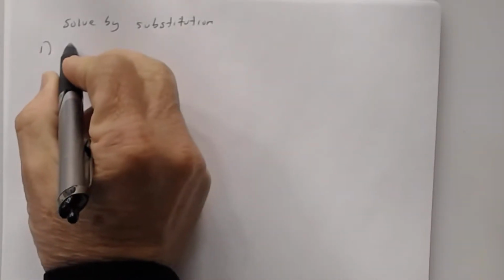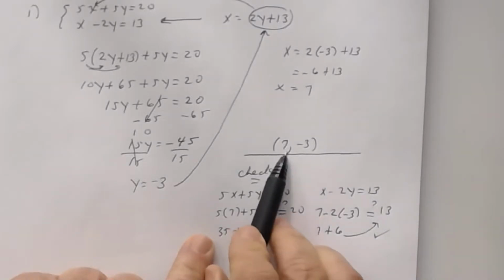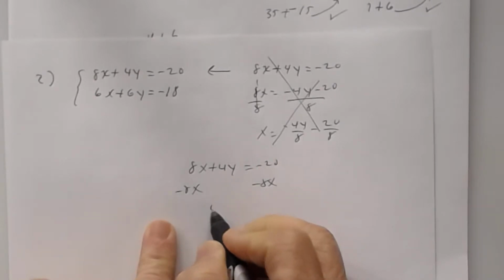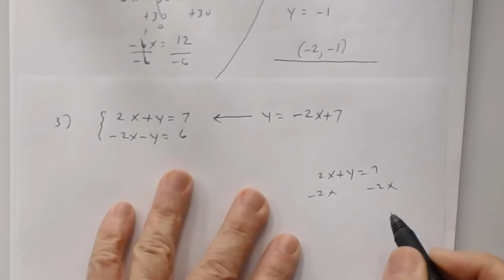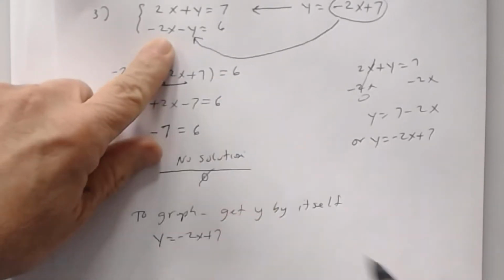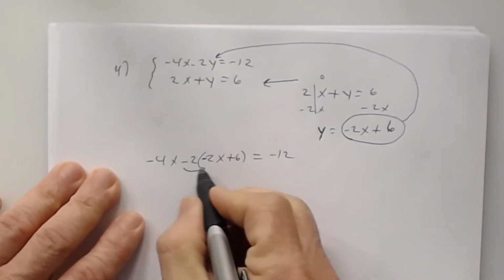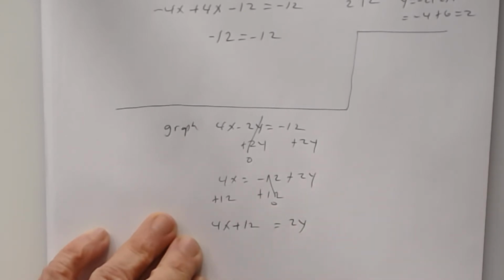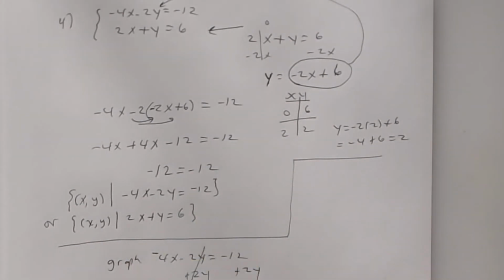Solving System of Linear Equations - Substitution d10p2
The following systems of linear equations are solved using the substitution method.